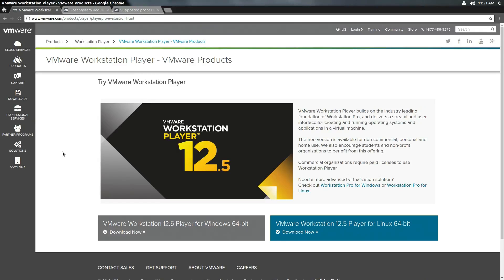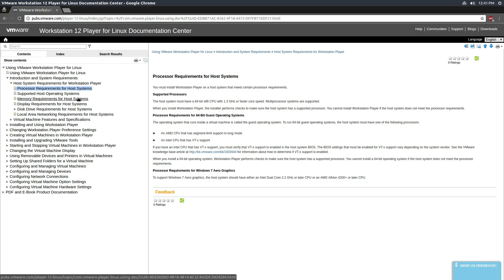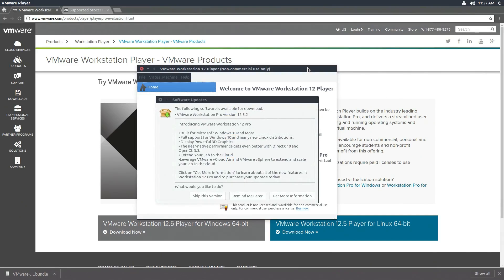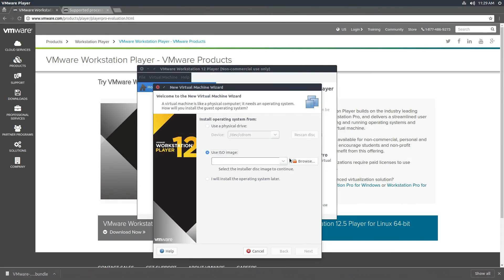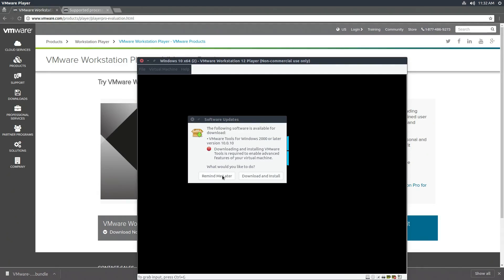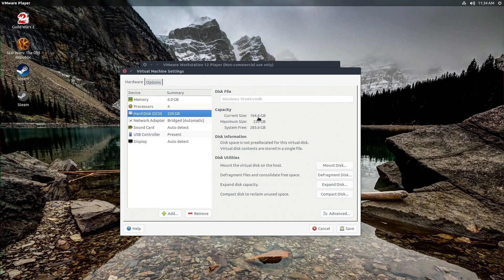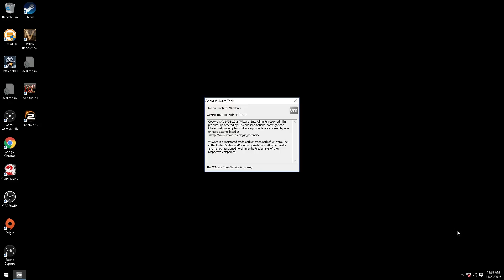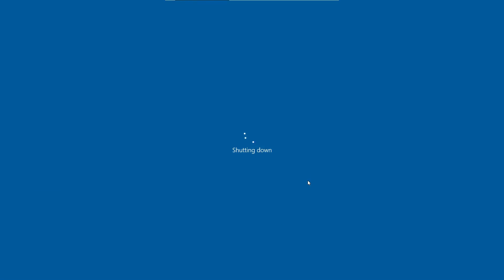Install and Configure VMware Workstation Player On Linux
VMware Workstation Player is a great alternative to Wine for running Windows applications and games on Linux.

Recording Gear